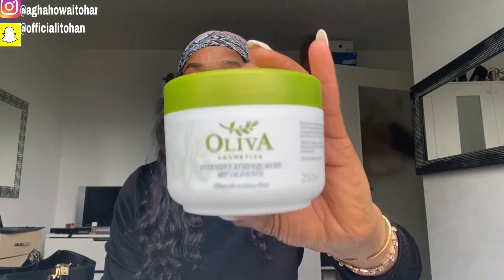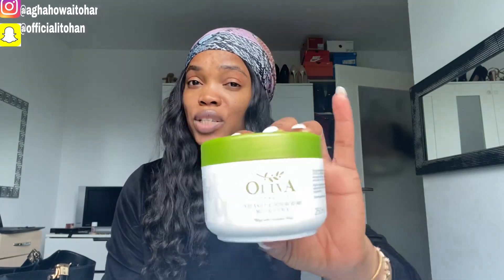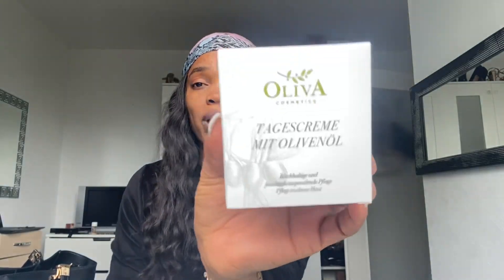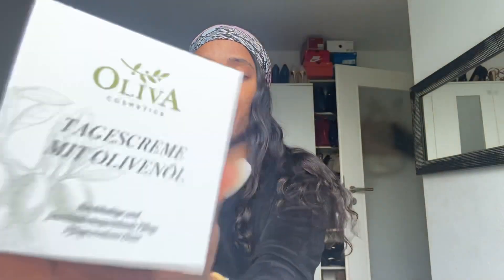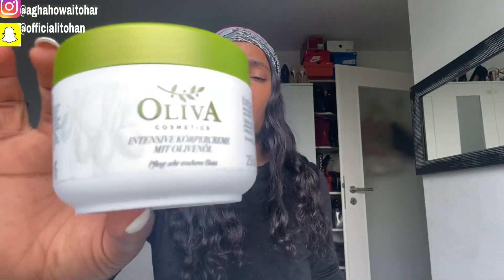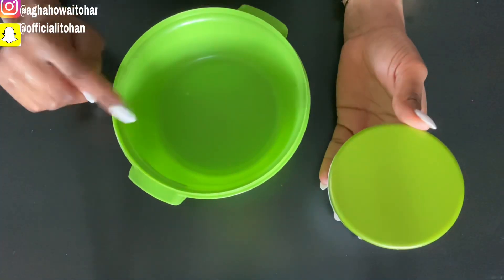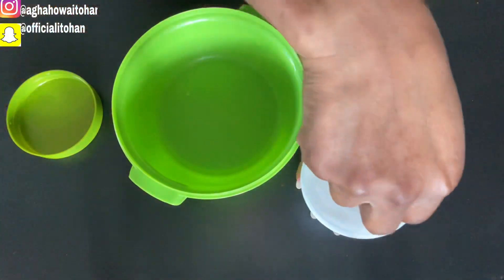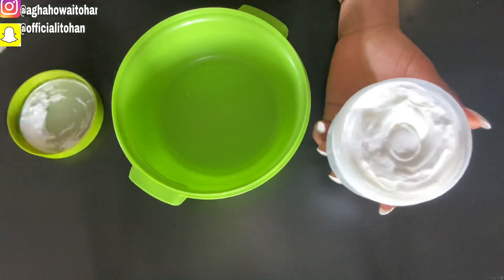OLIVA: BEST CREAM FOR CARAMEL & CHOCOLATE SKIN 4 BRIGHTENING & MOISTURIZING / for dry & sensitive sk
greetings family: here is my honest review about OLIVA complet set cream and suitable for all skin tones: OLIVA: BEST CREAM FOR CARAMEL & CHOCOLATE SKIN 4 BRIGHTENING & MOISTURIZING / for dry & sensitive sk